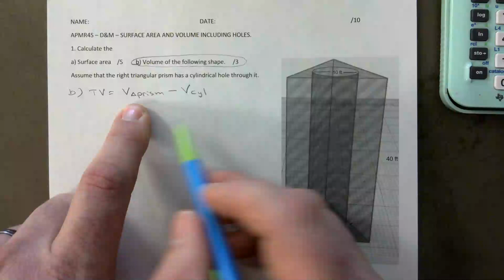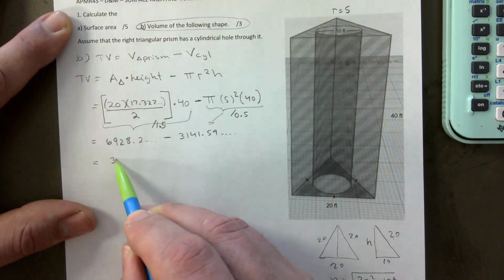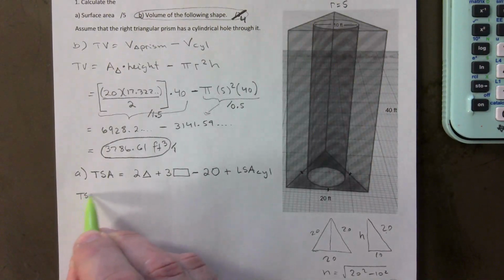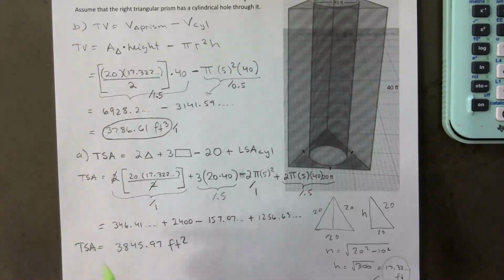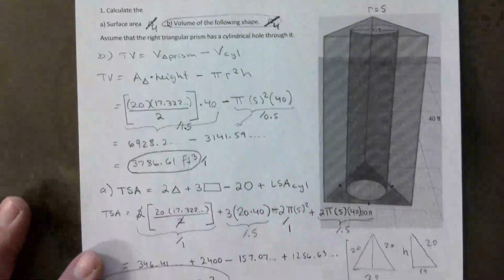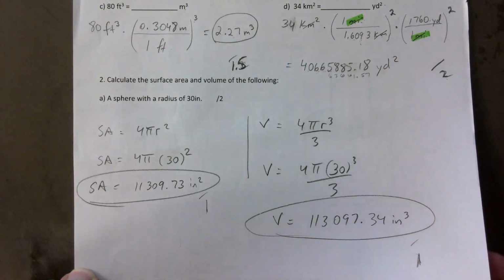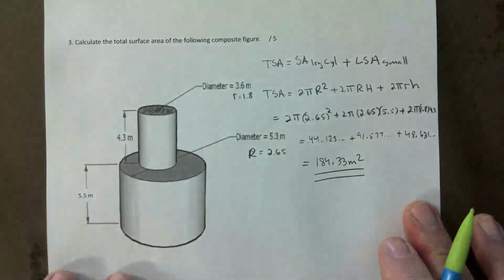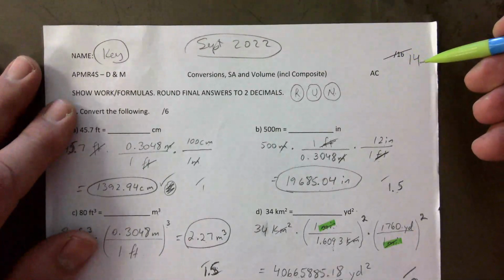APMR4S 02 D & M ACS: TRIANGULAR PRISM W HOLE, COMPOSITE, CONVERSIONS, TOTAL SURFACE, VOLUME, ETC.